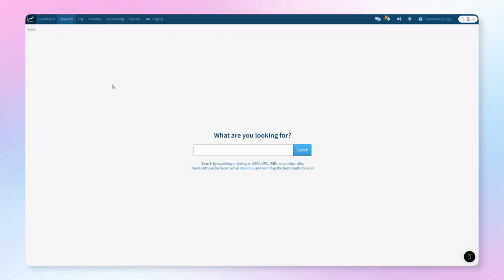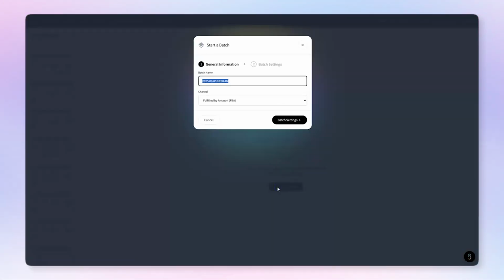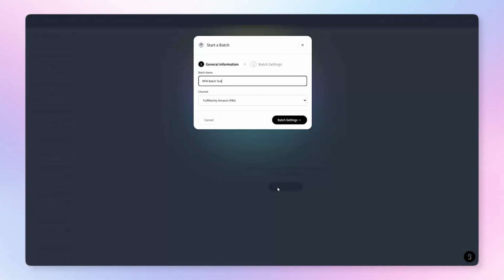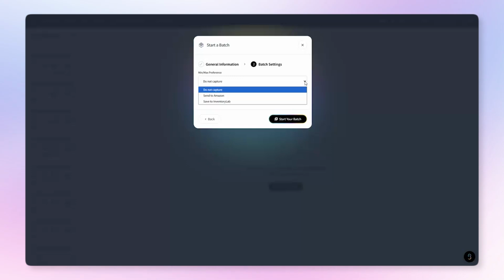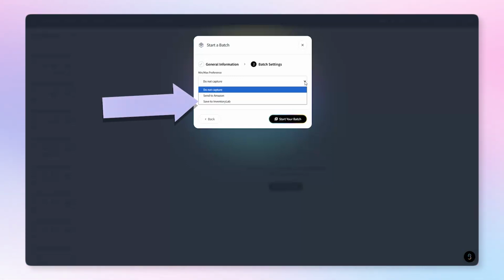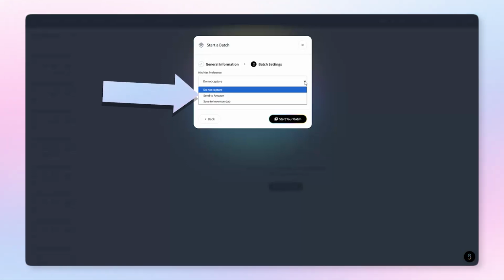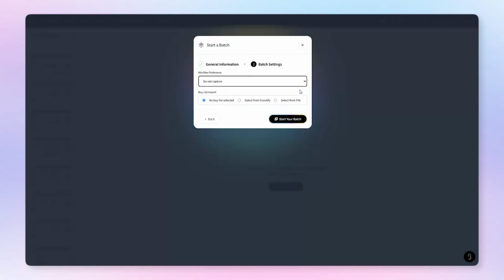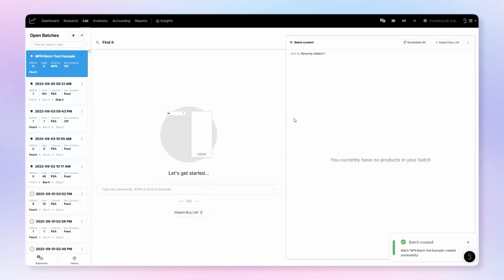InventoryLab MFN Listing: Min/Max, Repricer & Buy Lists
This tutorial shows how to list Merchant Fulfilled (MFN) items in InventoryLab quickly and safely. You open List & Prep → Start a Batch; you name the batch clearly for future reuse; you set Channel: Merchant Fulfilled. You open Batch Settings and choose a Min/Max Preference.
Use Save to InventoryLab if you do not use Amazon’s repricer and want ranges stored only in InventoryLab (and shared with integrated repricers like SmartRepricer). Use Send to Amazon to push ranges to Seller Central at submit; this helps prevent high-pricing errors and feeds Amazon’s native repricer. Use Do Not Capture if ranges are out of scope for this batch.
You may import a Buy List from Scoutify or from a CSV file; choose No Buy List if entering items manually. You click Start Your Batch, then add items.
Result: pricing guardrails stay consistent; Amazon errors are reduced; integrated repricers inherit your ranges; batches remain reusable and organized by purpose. Clear naming conventions and deliberate min/max choices create a faster, safer MFN workflow and protect margin over time.

Chapters:
00:00 — Overview: Why list MFN in InventoryLab
00:06 — Start a Batch: List & Prep
00:18 — Batch naming for reuse
00:28 — Set Channel: Merchant Fulfilled
00:40 — Open Batch Settings (MFN)
00:52 — Min/Max options: Save to InventoryLab
01:10 — Min/Max options: Send to Amazon (avoid errors)
01:28 — Min/Max options: Do Not Capture
01:40 — Import choices: Scoutify or CSV Buy List
01:55 — Start Your Batch & begin adding items